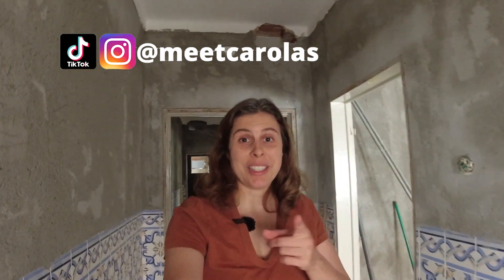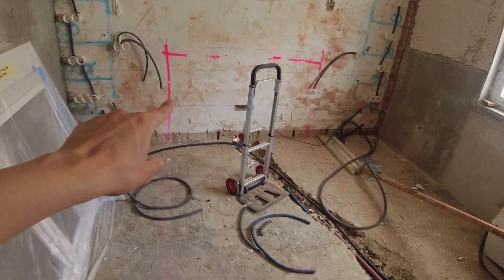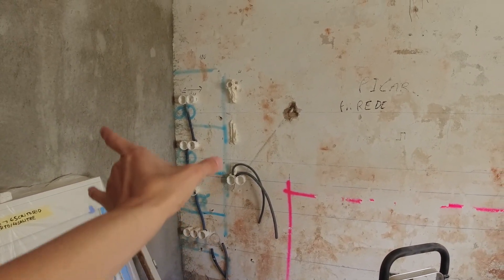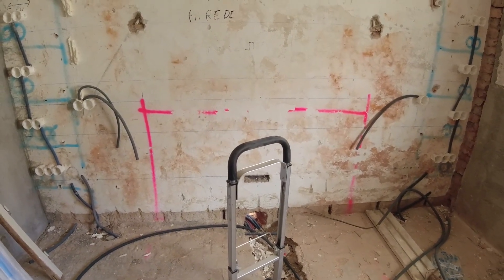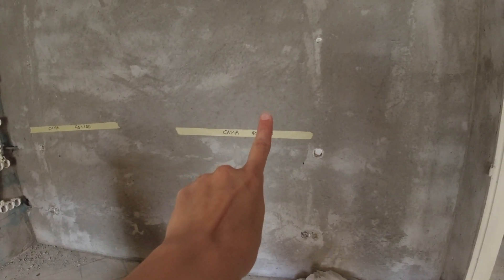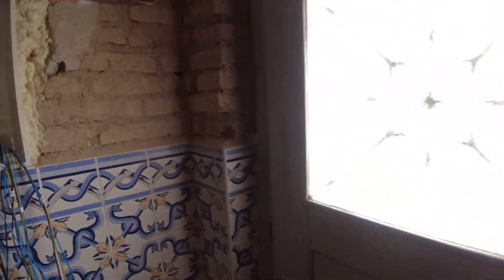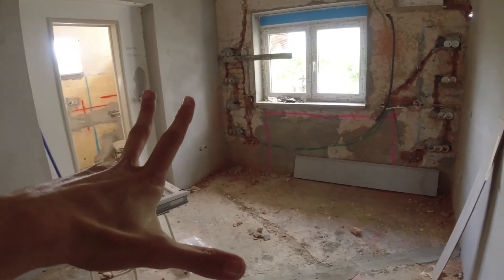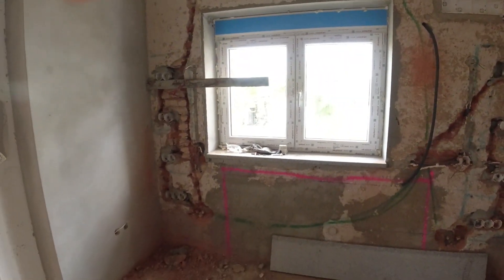Revamping Our Portuguese Home: The Ultimate Guide to Electrical Outlet Planning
Join us on our exciting journey as we renovate our beautiful home in Portugal! In this episode, we tackle the important question of how many electrical outlets we need for our modern lifestyle. We'll walk you through our thought process, share some valuable tips on planning and placement, and show you the progress we've made so far. Don't miss out on this informative and entertaining look at our home renovation adventure in the stunning Portuguese countryside! 🏠🔌🇵🇹

💌 Sign up to email newsletter LIVE (where we share FREE resources to move to Portugal)

💳 Best Credit Cards to own if your are moving to Portugal (or Europe) 💳

🏦 US Banks we use 🏦
💵Cheapest US Account to Transfer with WISE = Stanford Federal Credit Union - CODE⭐F1D5Y9S⭐ (free $50💵)

🌍  website (launch soon)

Our content is for education and entertainment purposes only, we are expressing our own opinions and ideas based on our personal experience or research. We are not Portuguese Realtors, Lawyers, Accountants, Immigration Specialists or Financial Advisors. You should always do your own research and when in doubt always contact a Professional.
Some of the links shared in this channel are affiliate links, which means that at no additional cost to you, we might earn a commission if you subscribe, join or purchase. However, this doesn't impact our personal opinions.